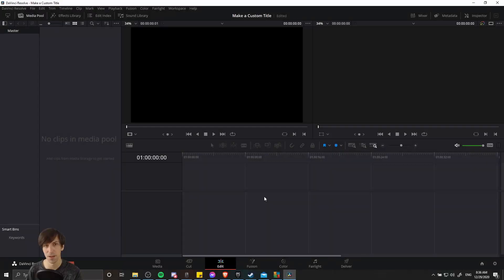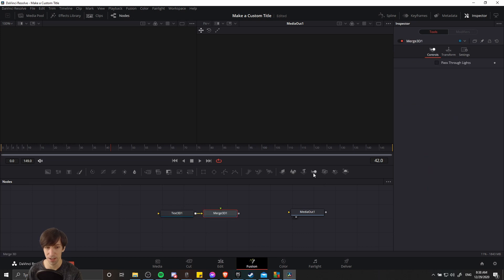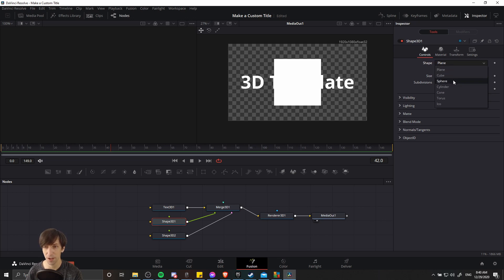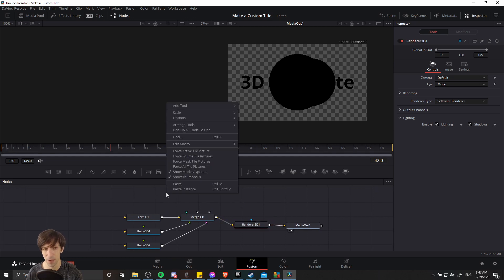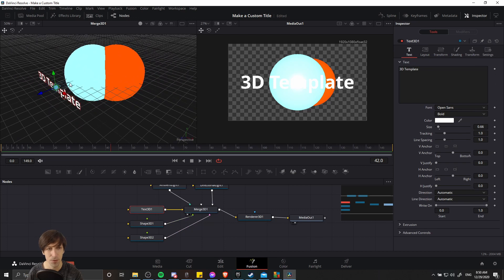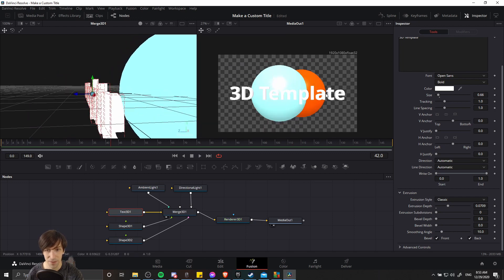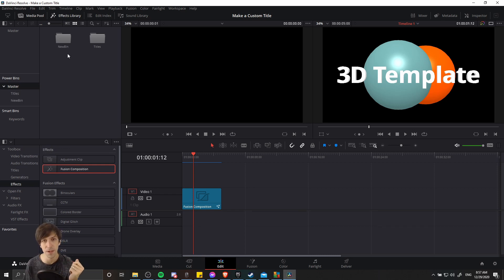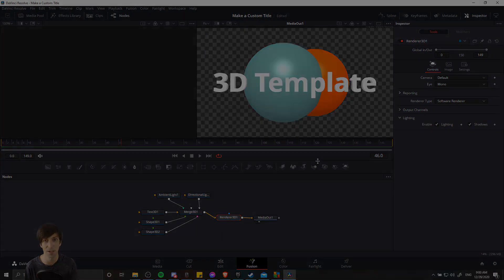How to Make a Custom 3D Title Template in DaVinci Resolve 17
Learn the basics of creating a 3d title on the fusion editor starting from an empty fusion composition clip. Also, learn how to save your titles for reuse across projects.

Timestamps
0:00 What to Expect
0:08 Add Fusion Composition Clip
0:38 Node Composition Setup
3:40 Lighting Basics
5:57 Extruding Text for 3D Look
6:46 Improving Scene Colors
6:58 About Keyframe Animation for Titles
7:22 Saving Templates with Power Bins
8:59 Wrap Up